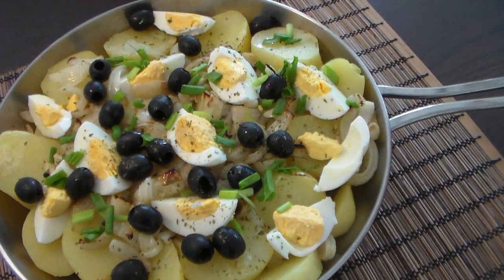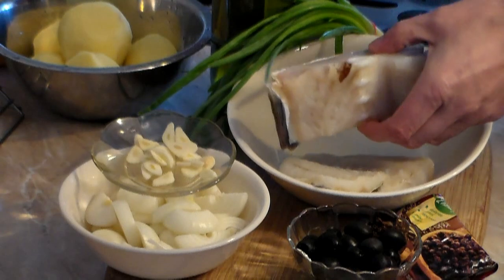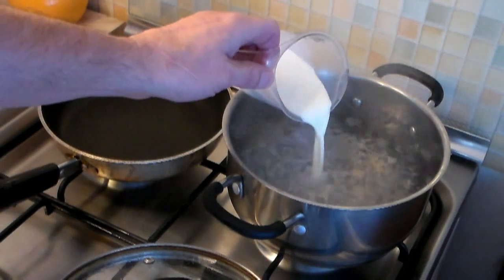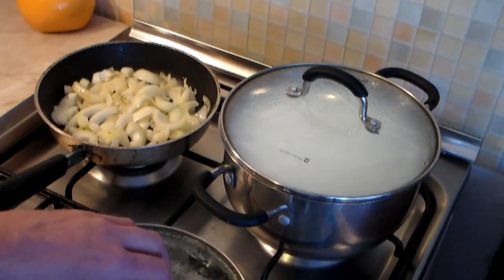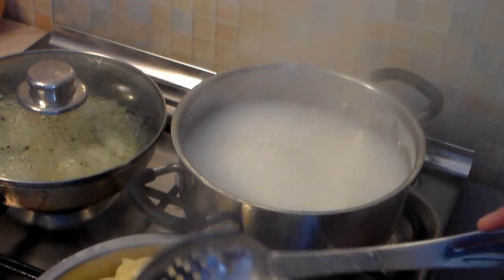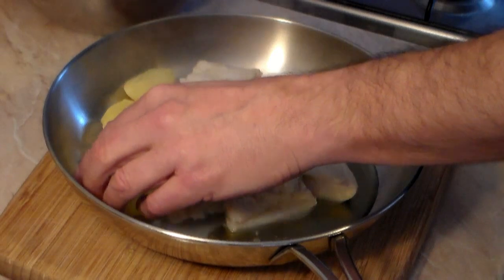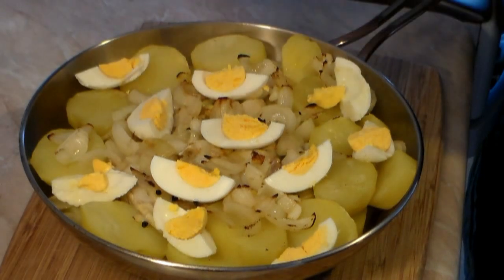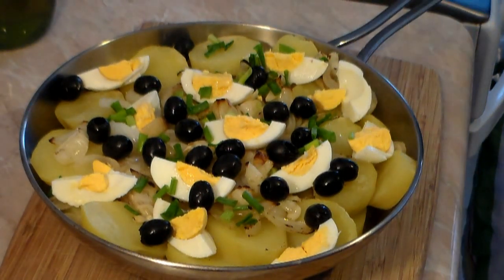Cod Fish - Bacalhau à Gomes de Sá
I remember when my mother made this dish, way back then in the good olden days of my youth.  I have to admit that when I saw this fish in its salted state, I was not very interested in having it for a Meal. But after it was cooked, the aroma of the fish with the olive oil flowing into the Kitchen, was a winner every time for me.

Years back in the Azorian Islands the poor fisherman did not have any refrigerator to store the freshly caught fish. Not even an icebox did the have.  They would preserve their fish by drying them in the sun and then salting them for future use.